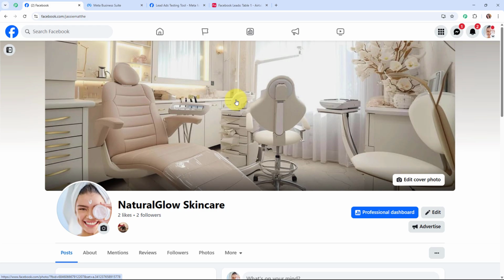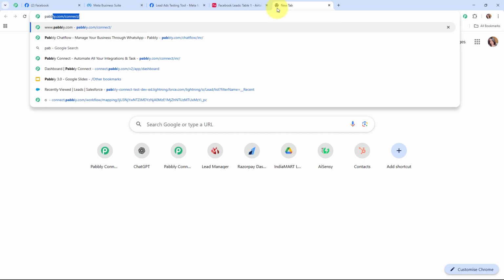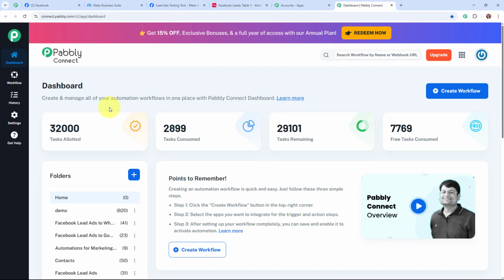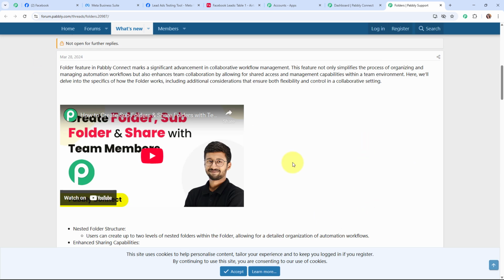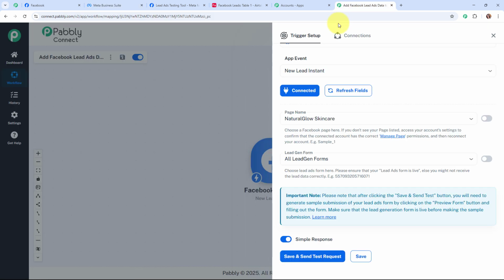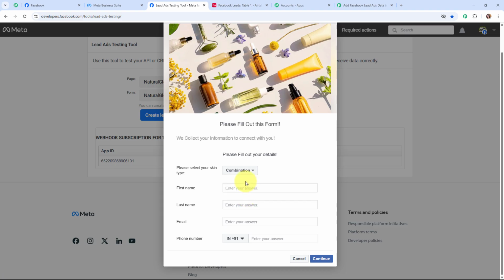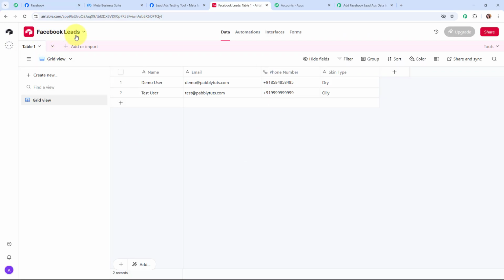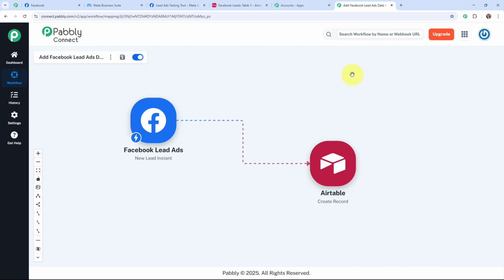How to Add Facebook Lead Ads Data to Airtable for Easy Management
In this video, you'll learn how to seamlessly add Facebook Lead Ads data to Airtable for effortless management. We’ll guide you through the process of collecting leads from Facebook Lead Ads and transferring them into Airtable, a powerful database tool. Pabbly Connect automates this workflow, eliminating manual data entry and ensuring your leads are organized efficiently. By the end of this video, you'll streamline your lead management process, saving time and reducing the risk of errors.

Use Case:-

I automatically capture leads from Facebook Lead Ads and log them into Airtable, where I can easily manage and track interactions.

Benefits of Pabbly Connect:

1. Automation: Save time, money, and resources by automating tasks.

2. Integration: Connect various web services to create efficient workflows.

3. Security: Enjoy industry-standard security for your data.

4. Scalability: Easily add new applications and services to your workflow.

5. Cost-effective: Choose from plans suitable for different business sizes, with no charges for internal tasks.